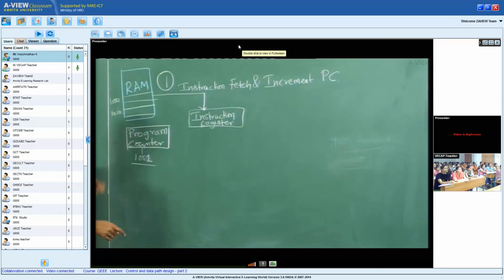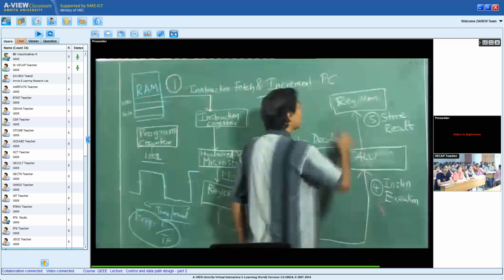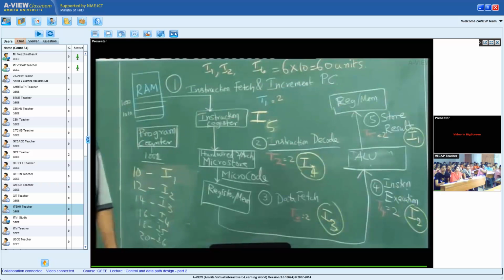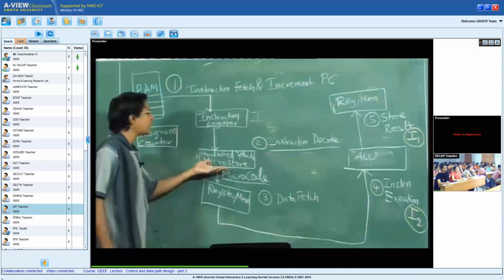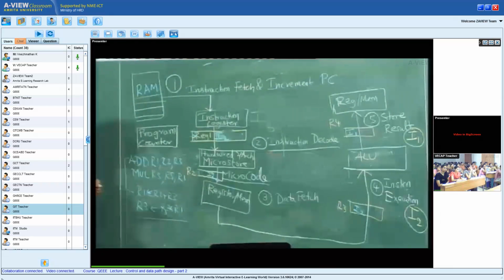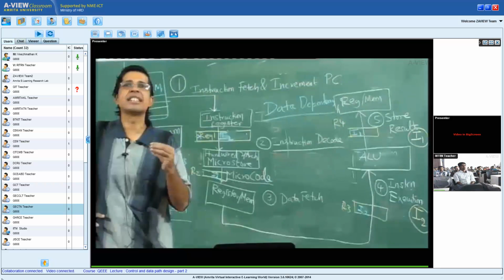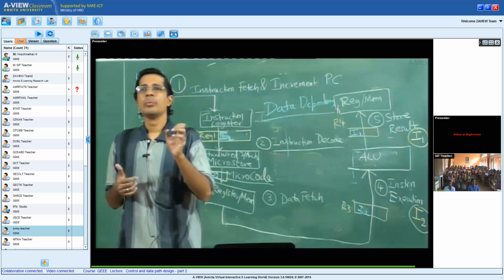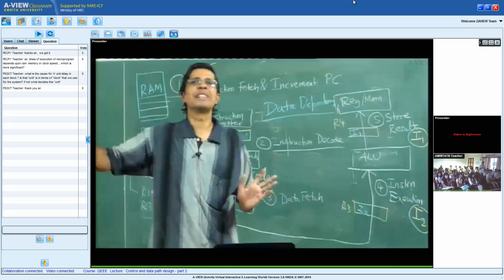QEEE Lecture 6- Micro Architecture continuation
Topics covered: Micro Architecture continuation